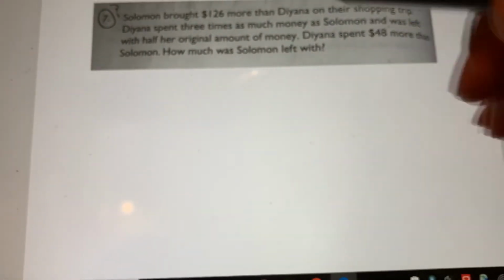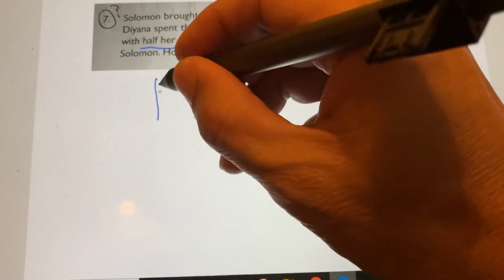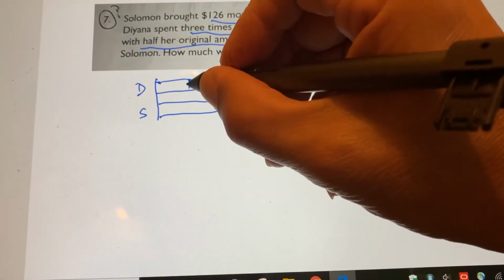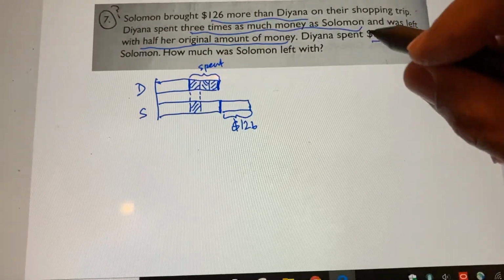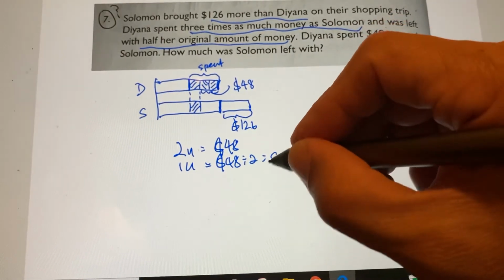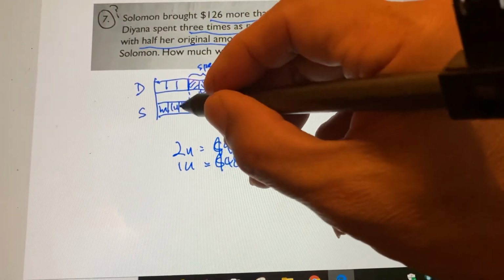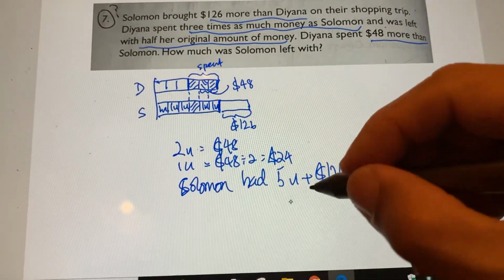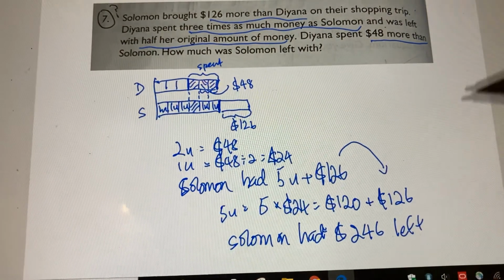PSLE Word problems Eg 11